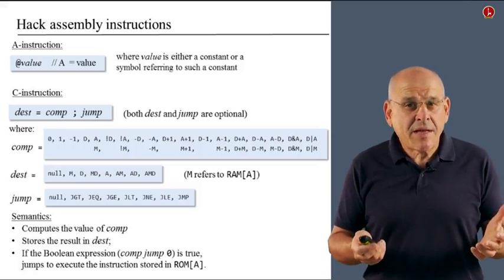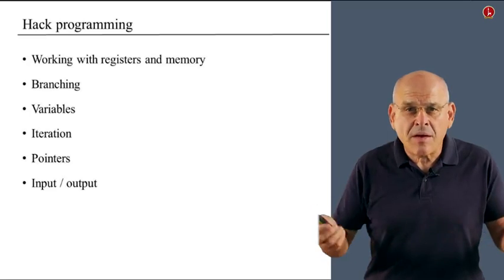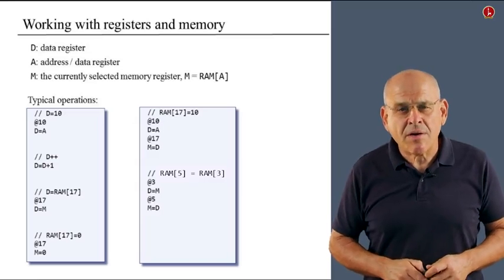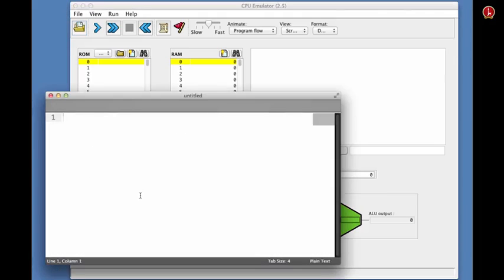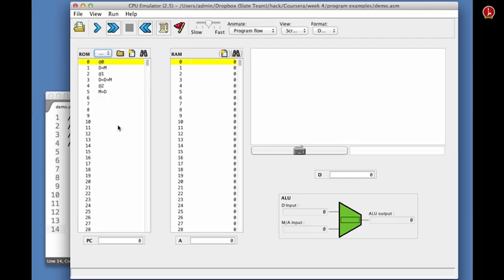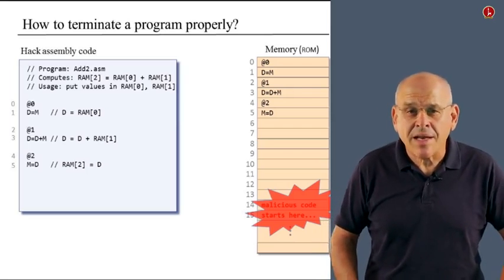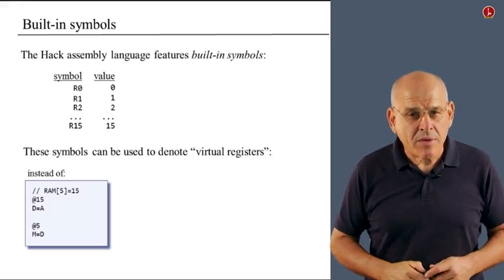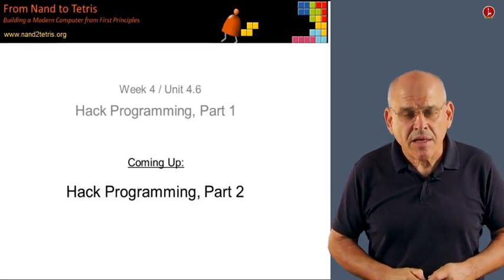Unit 4 6 Hack Programming, Part 1 Hebrew University of Jer